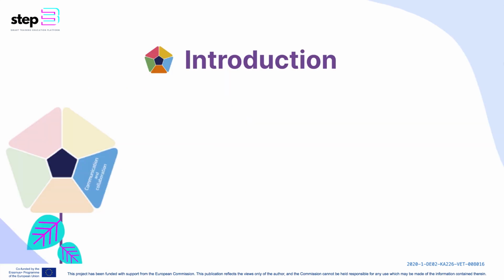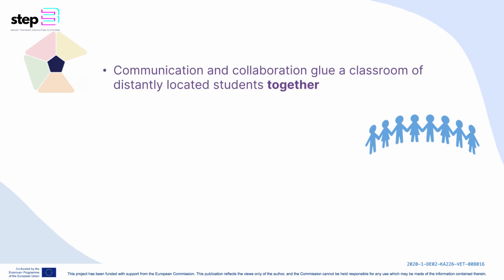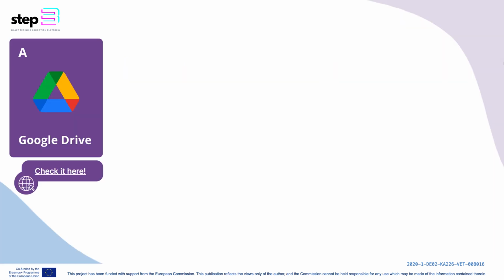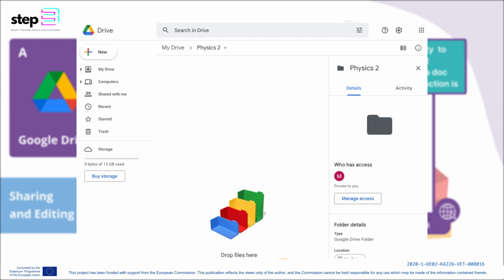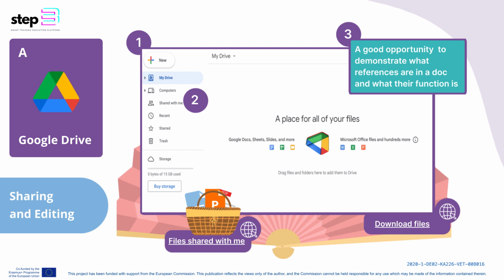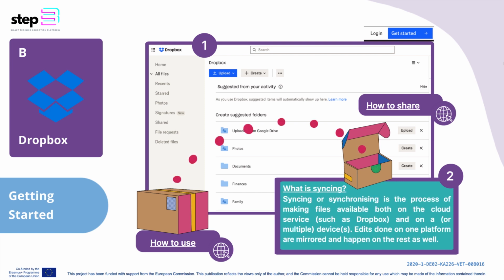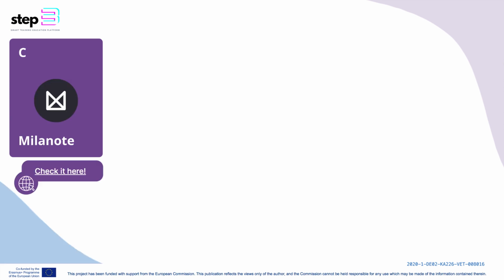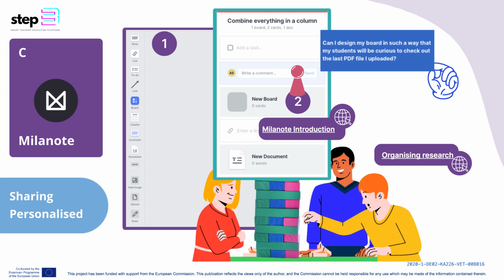STEP3-Communication and Collaboration: Sharing through digital technologies (Module 4)